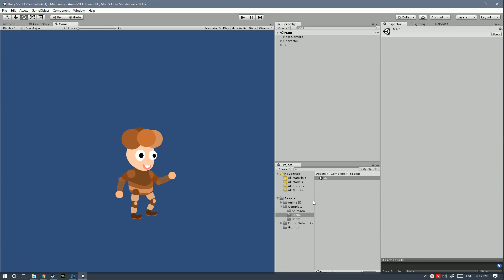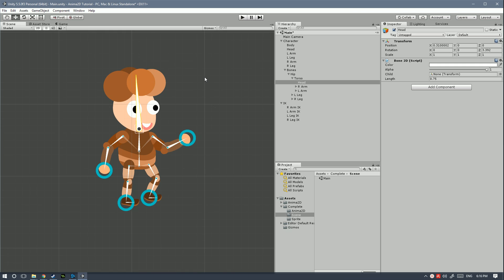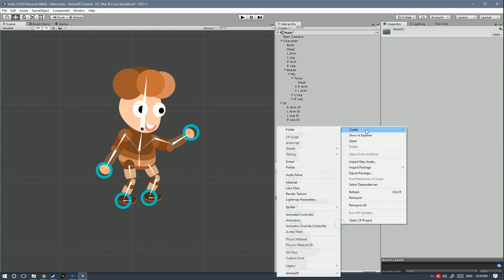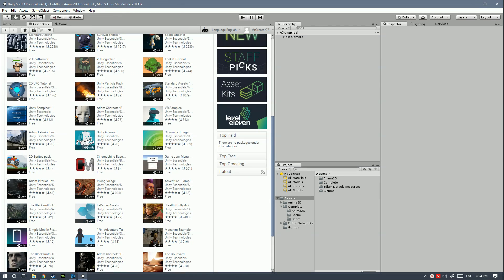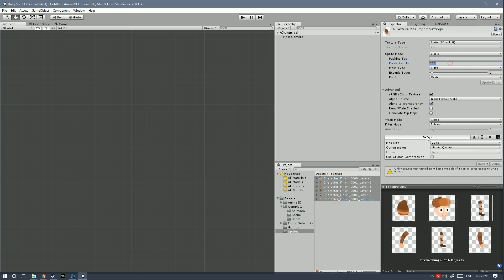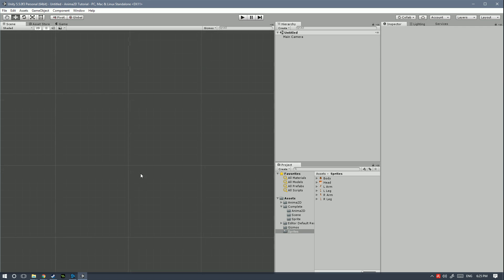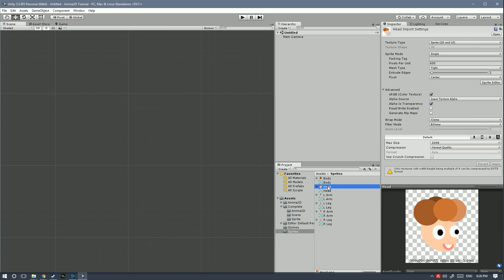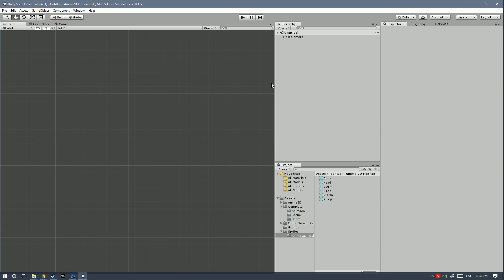Anima 2D Basics (EP.1) Tutorial - Setting up Project and Sprites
Hi everyone!

This tutorial series will go over how you can set-up a character in Anima2D for animation. In this first episode I go over how we need to set-up the sprites and create the "SpriteMeshes" that later on will be the different parts of the character.